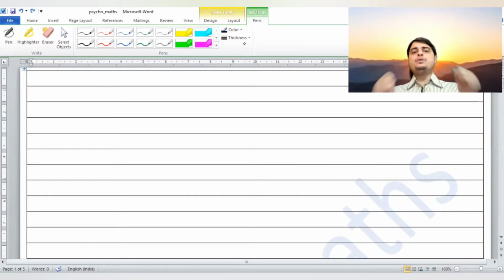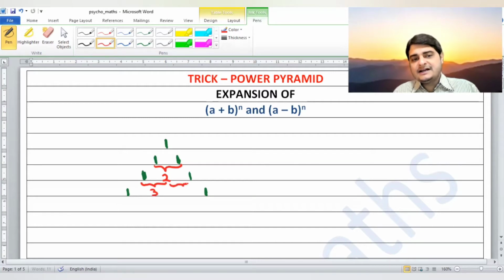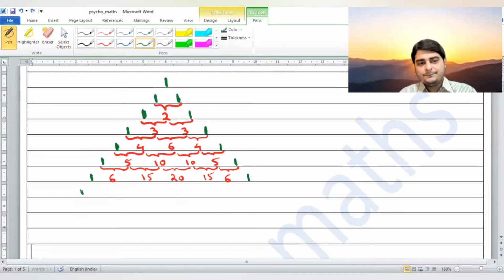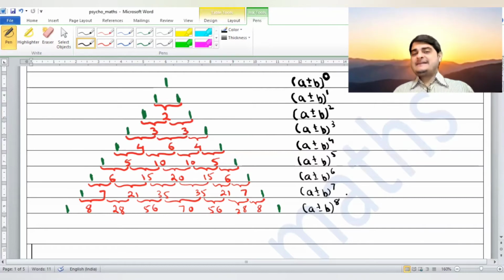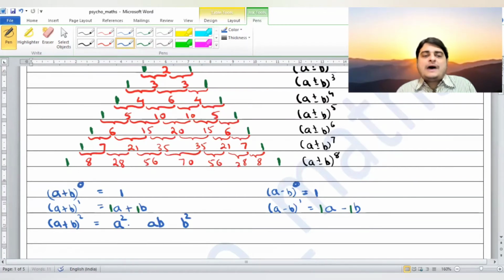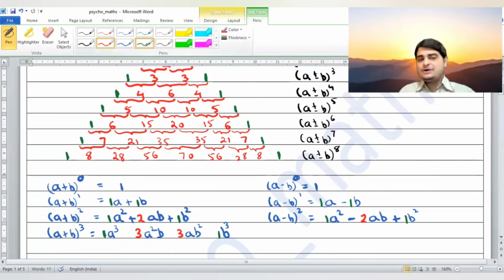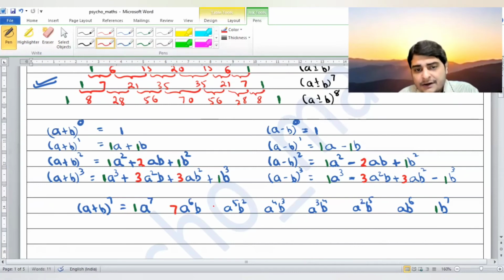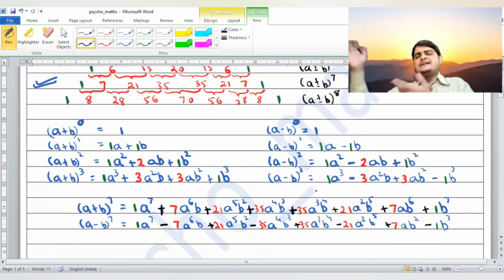Christmas Tree | Power Pyramid | Expansion | (a + b)^n | (a - b)^n - By ZOHEB SIR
*Video Description*
- Christmas Special - Christmas Tree - Power Pyramid
- Quick Expansion of (a + b)^n and (a - b)^n
- Any Power
- Any Exponent
- MENTAL MATHS
- LOGICAL Maths
- For All Exams at All Levels

- Error @13:35 ab^6

- For all LEVELS and GRADES.
- For CORE learning.
- Always FOLLOW what you like and always LIKE what you follow.

- Follow on FB and INSTA, for FREE ONLINE QUERY SOLVING.
- Stay UPDATED and not OUTDATED
- Think OUT OF THE BOX and not ORTHODOX